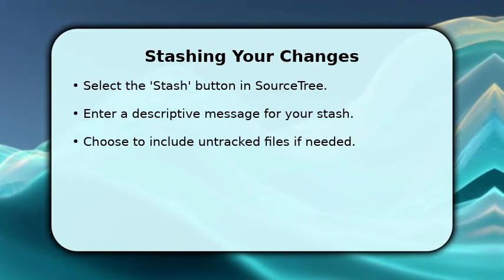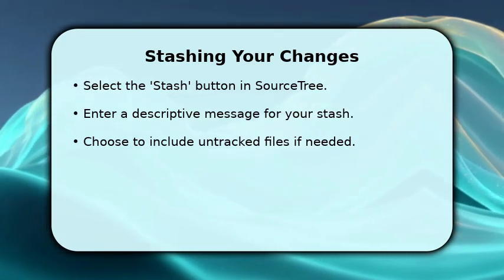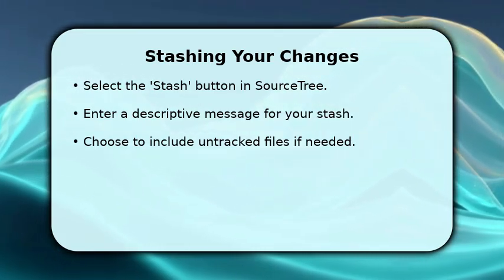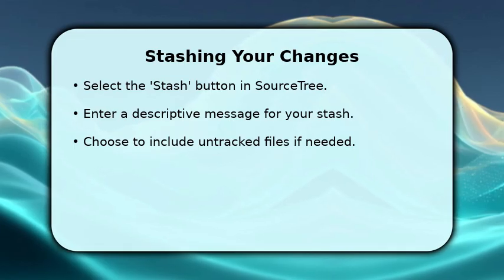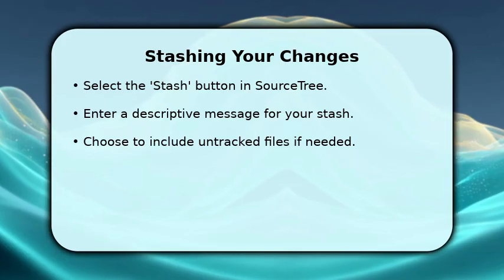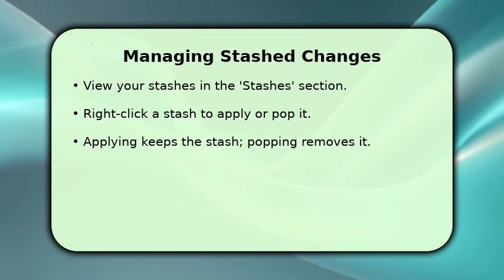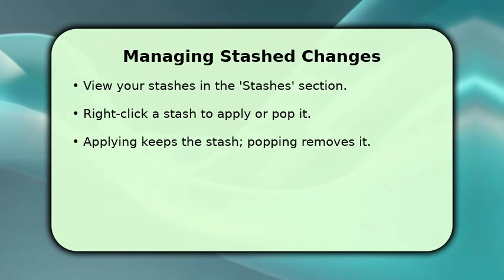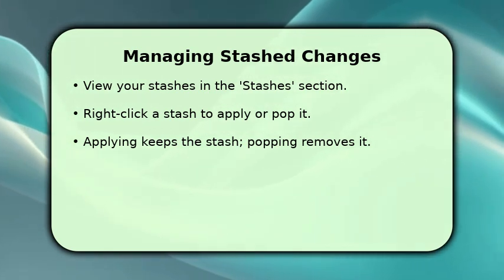How To Stash In Sourcetree - Step By Step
▸ (s) In this video, we will walk you through the step-by-step process of stashing in Sourcetree. Stashing is a powerful feature that allows you to temporarily set aside changes made to your code without committing them to your repository. This can be especially useful when working on multiple features or bug fixes simultaneously. By the end of this video, you will have a clear understanding of how to stash your changes in Sourcetree and manage your Git workflow more efficiently.